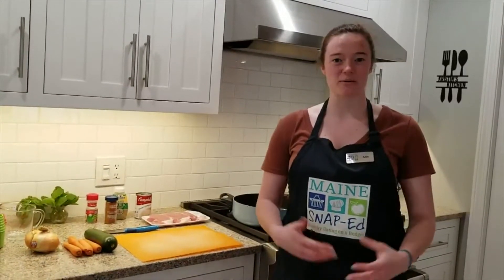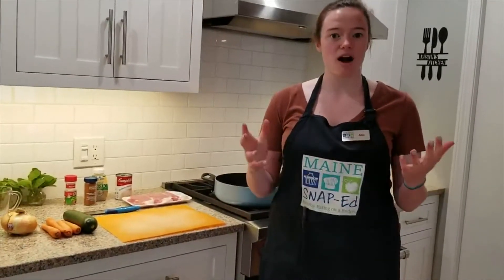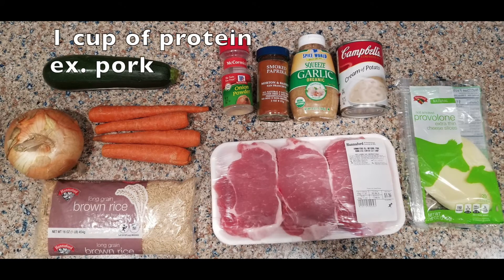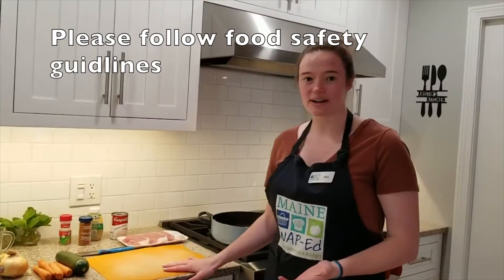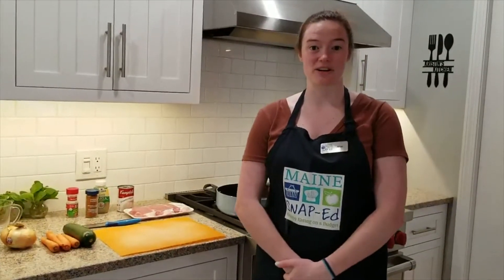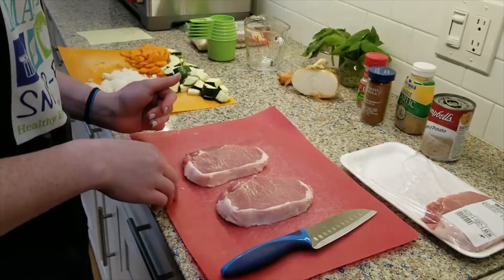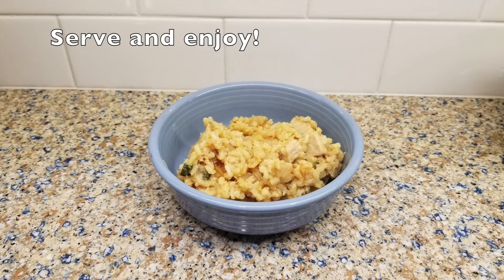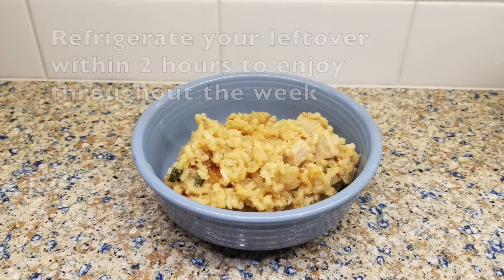Mix and Match Skillet Meal Recipe Demo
Allie Cook is a Maine SNAP-Ed Nutrition Educator at Healthy Acadia. Check out the full recipe from Maine SNAP-Ed

Key Topics: Knife Skills, Food Groups, Whole Grains, Protein

For more healthy living tips and tricks, or great recipes to feed your family healthy food on a budget reach out to your local SNAP-Ed Nutrition Educator.

Healthy Acadia is a 501(c)(3) community health organization serving Hancock and Washington counties and providing community health support and leadership across Maine. Our mission is to empower people and organizations as we build healthy communities together.

Now more than ever, our ability to respond to the community health challenges we face and to meet the needs of our community members depends on community support. If you are in a position to give, please consider making a monetary donation